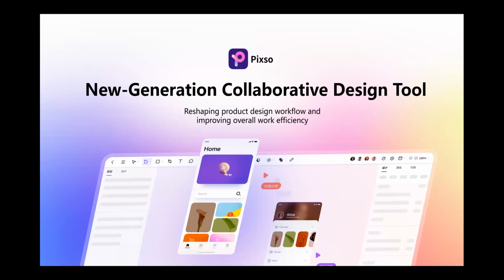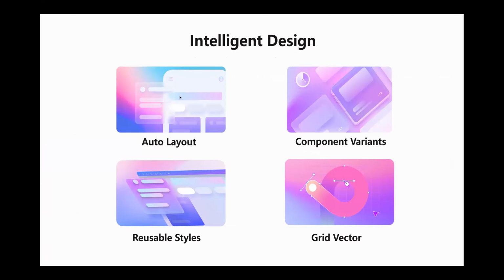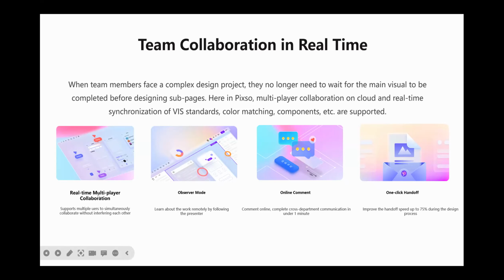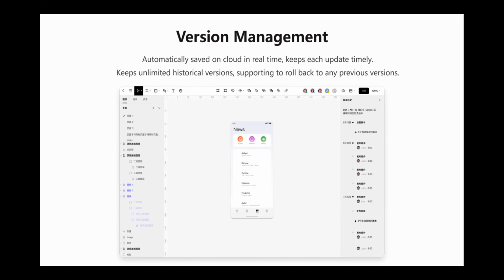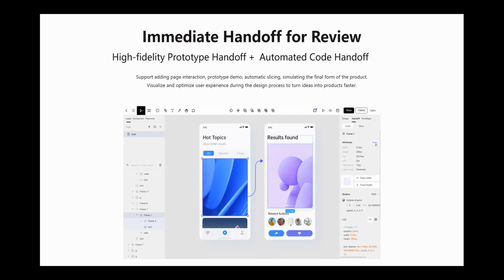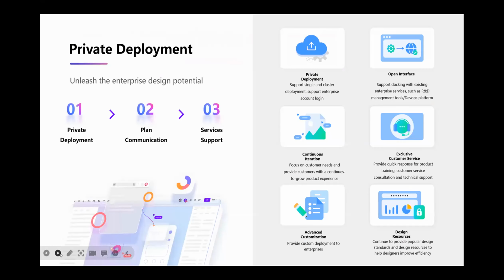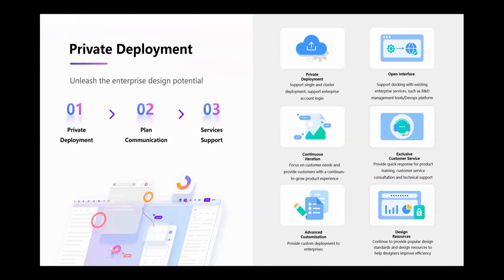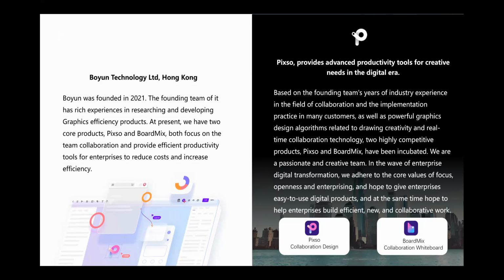Знакомство с Pixso. Обзорный вебинар